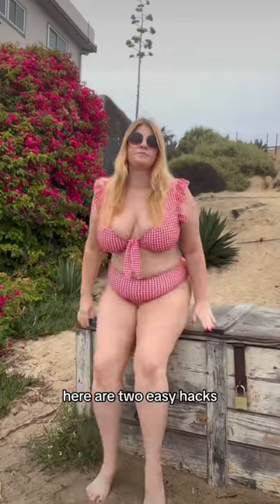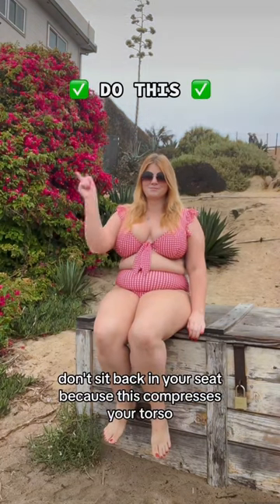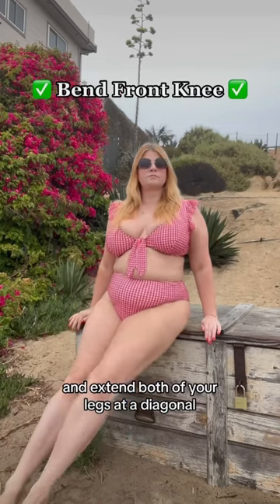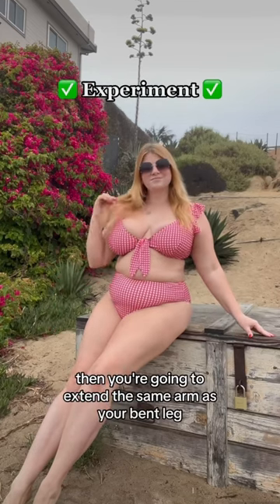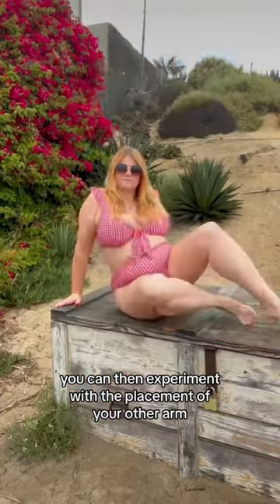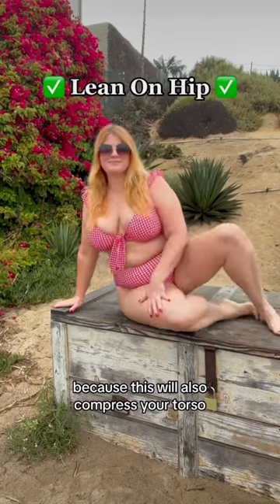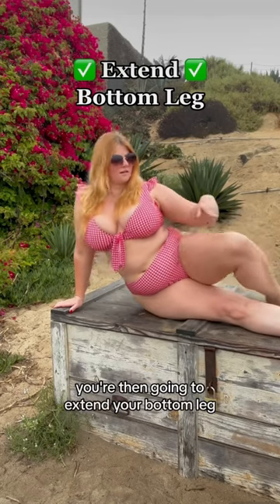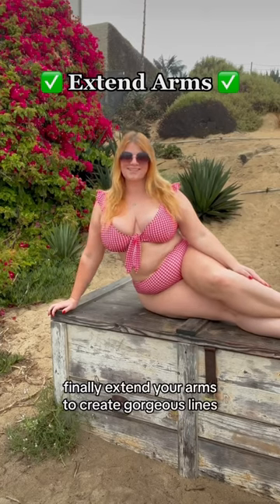EASY HACK for better Swimsuit Photos 👙